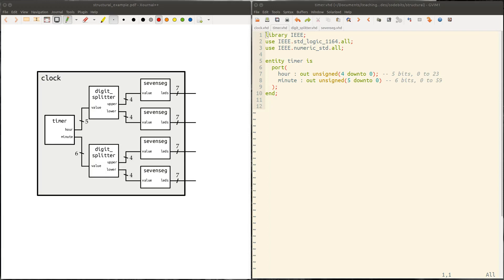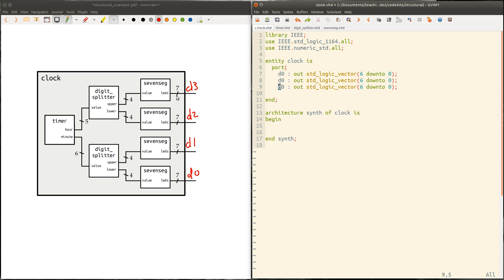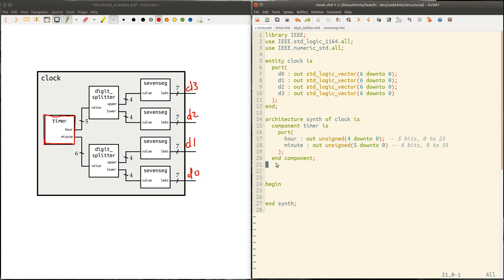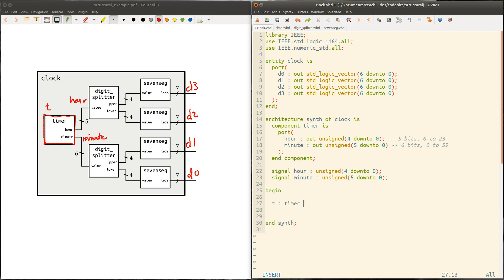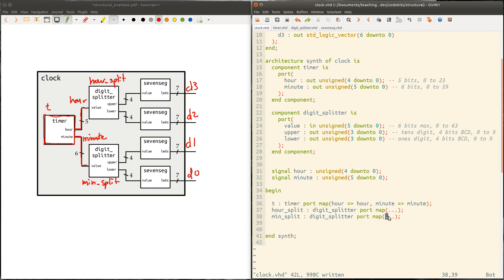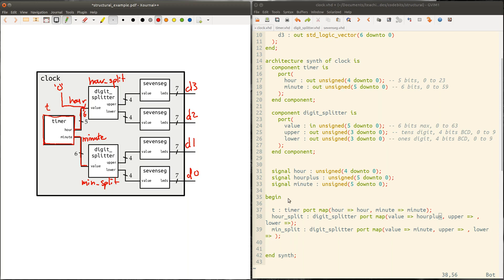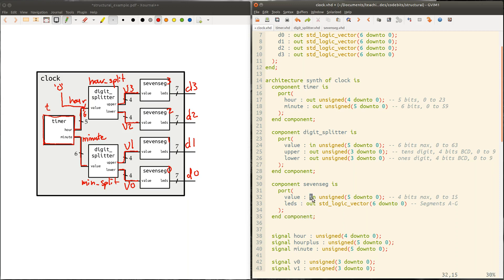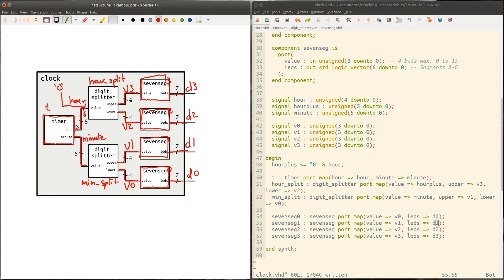Structural modeling with VHDL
An example of writing a VHDL module using structural/hierarchical modeling.